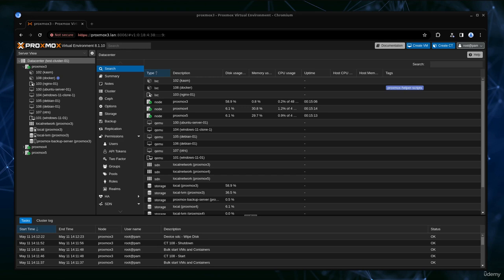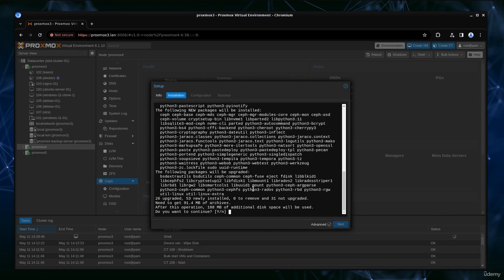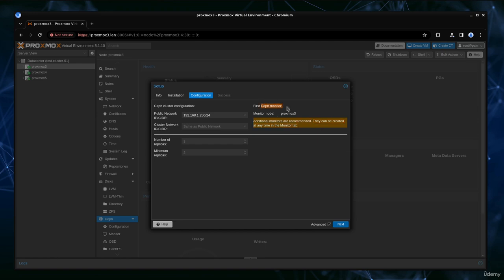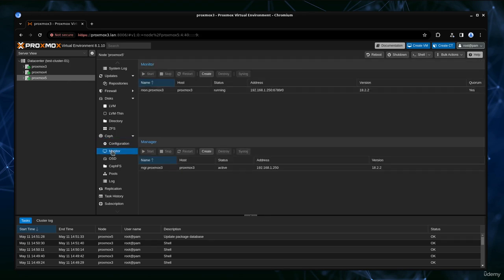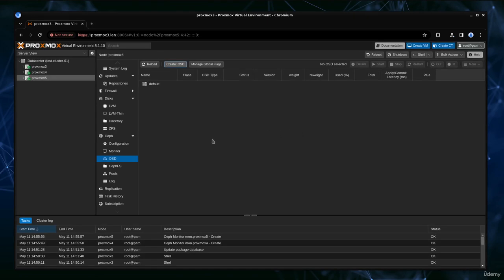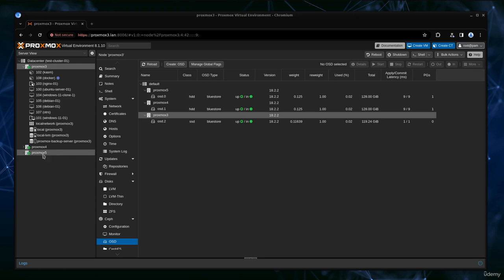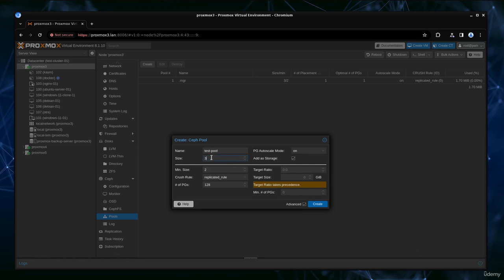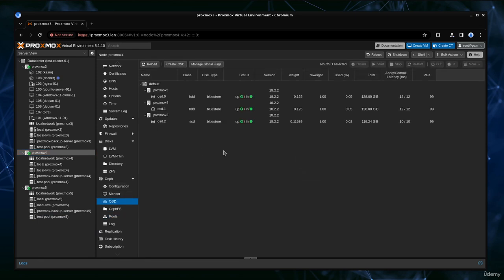04. Cluster Storage Creating a Ceph Cluster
Cluster Storage Creating a Ceph Cluster

📂 **Proxmox VE Full Course** — Leçon 4

**📌 Au programme :** Cluster Storage Creating a Ceph Cluster